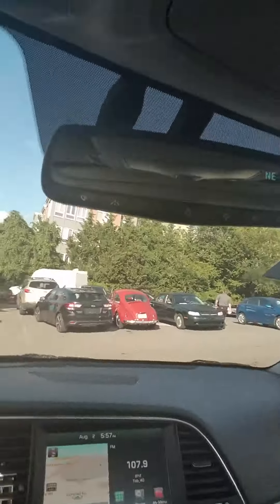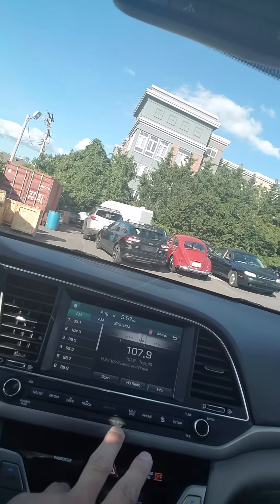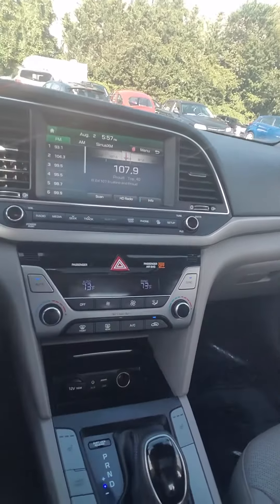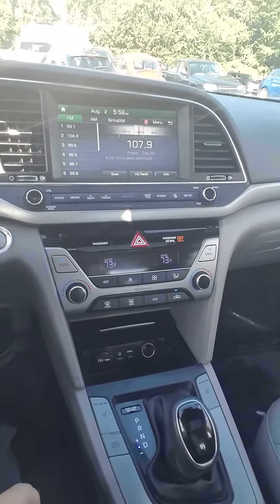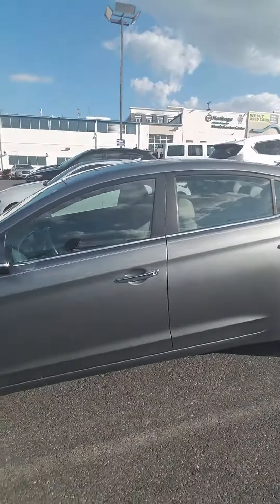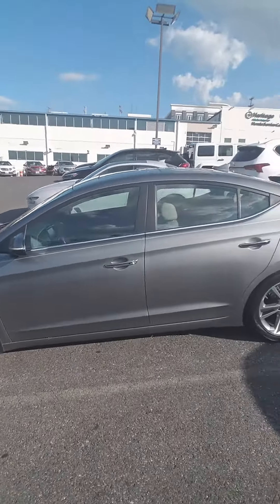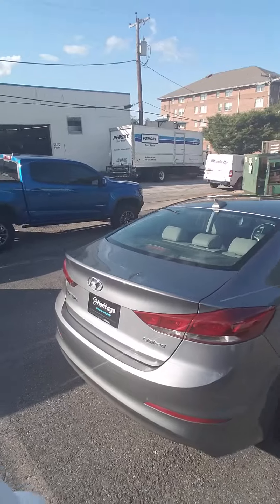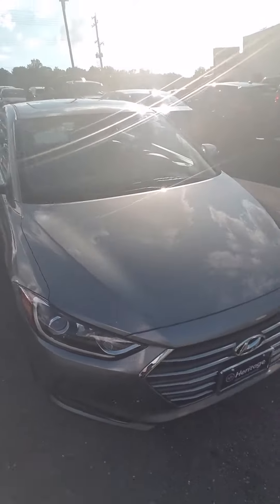2017 Elantra Limited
2017 Elantra Limited from Heritage Hyundai Towson